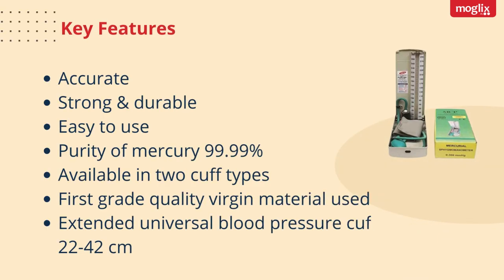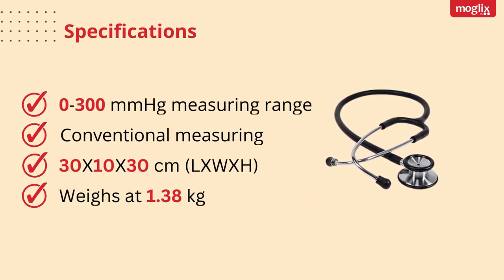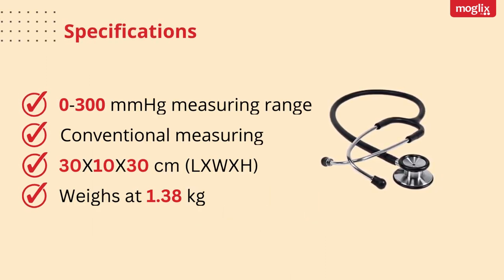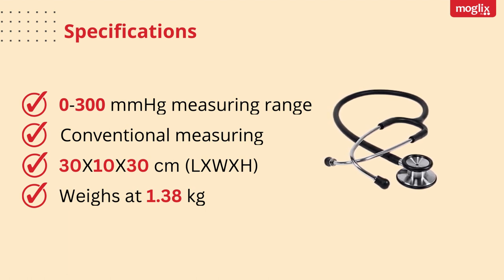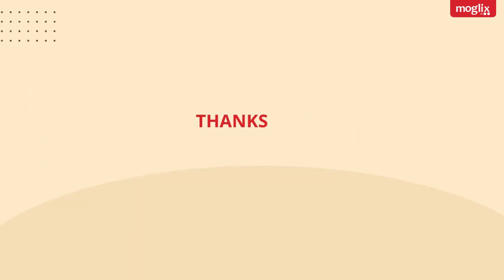MCP Conventional Blood Pressure Monitor with Stethoscope: Your Key to Monitoring Your Health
Experience accurate and reliable blood pressure monitoring with the MCP Conventional Blood Pressure Monitor with Stethoscope. This comprehensive kit combines a classic stethoscope with a precise aneroid sphygmomanometer, allowing you to measure blood pressure professionally and conveniently. The stethoscope enhances auscultatory listening for precise readings, while the easy-to-read gauge ensures clear pressure readings. Perfect for medical professionals, students, and anyone who values accurate health monitoring at home. Trust the MCP Conventional Blood Pressure Monitor with Stethoscope for consistent and precise blood pressure measurements, helping you prioritize your well-being with confidence. BloodPressureMonitor HealthMonitoring StethoscopeKit MedicalEquipment HealthcareEssentials BloodPressureMeasurement HomeHealthcare.